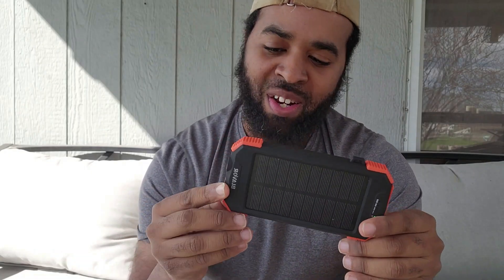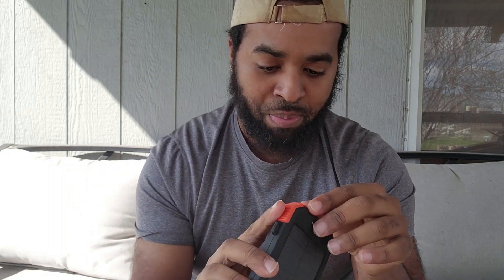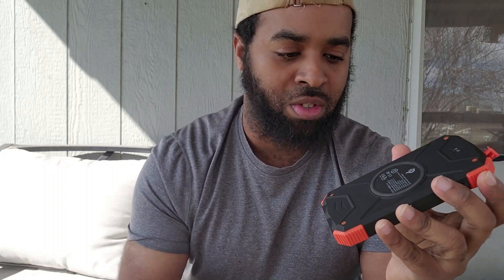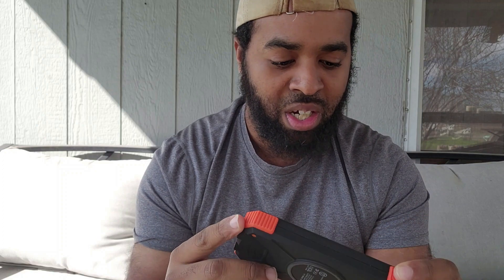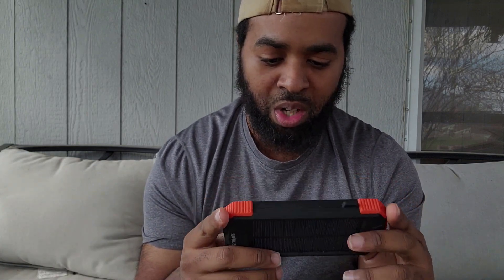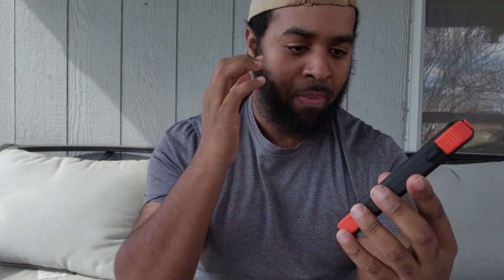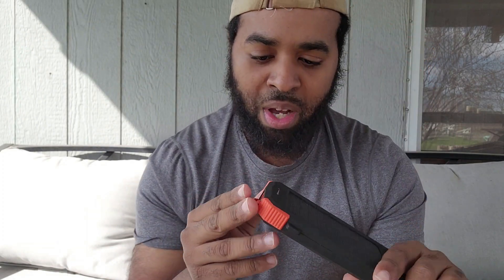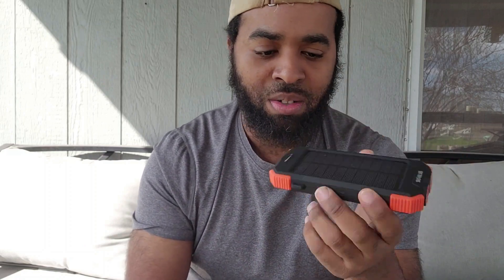Blavor Solar bank review. You need to buy this